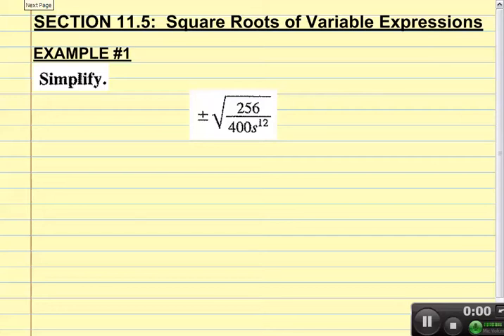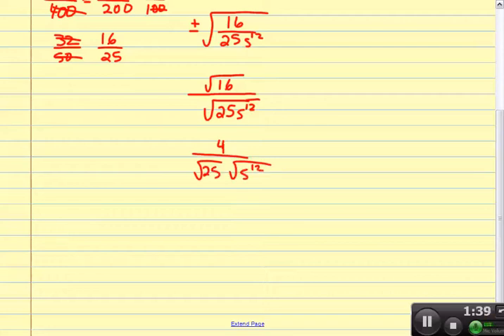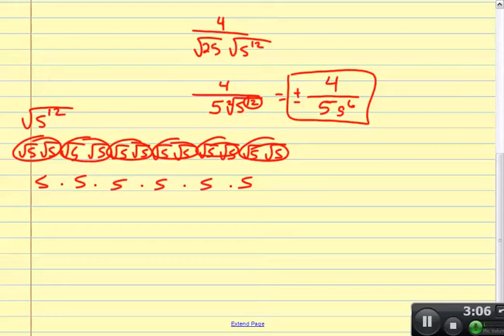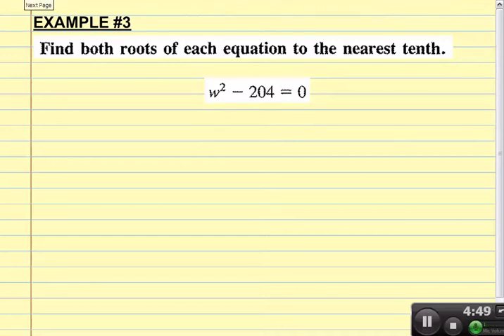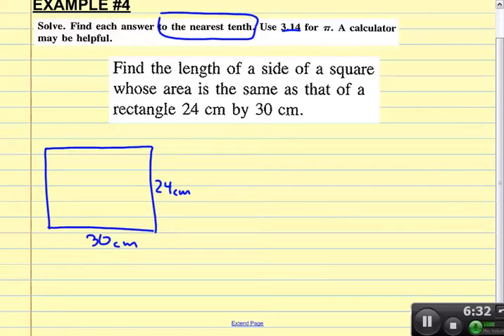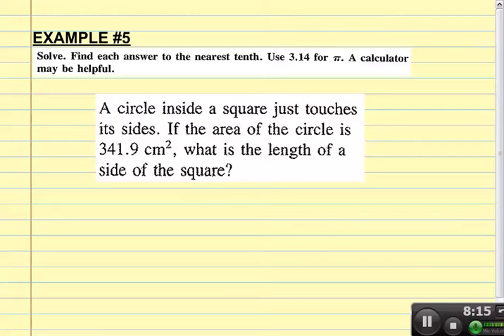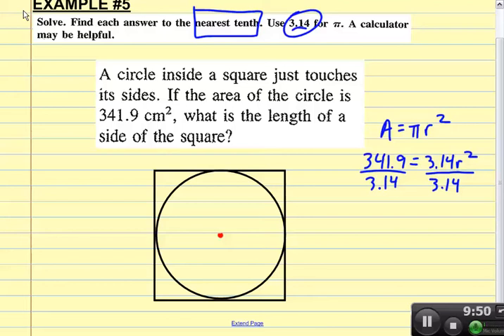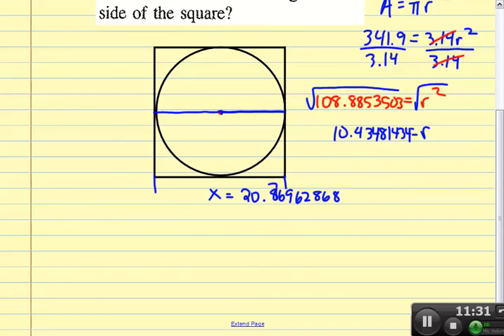Alg I, 11.5.1